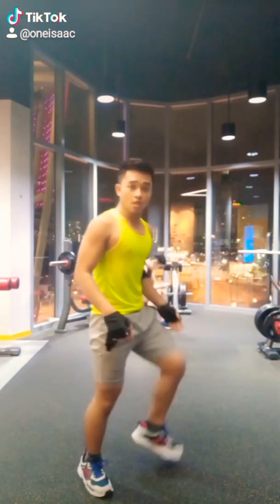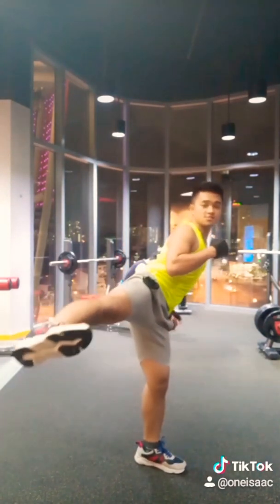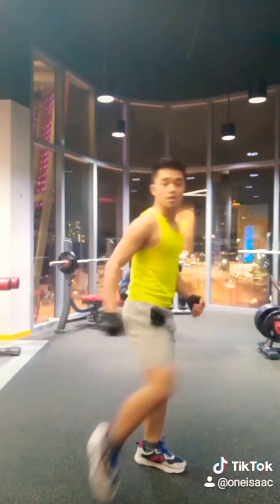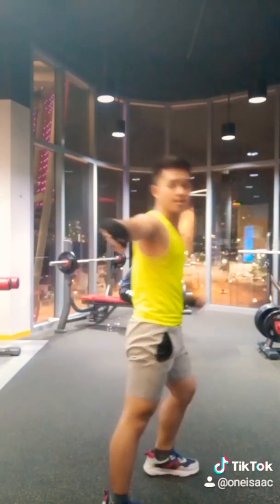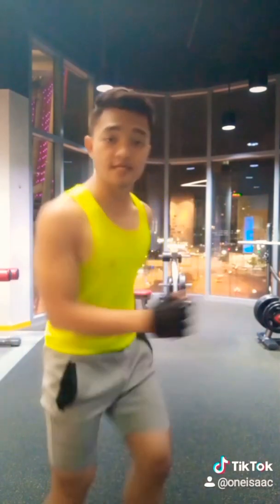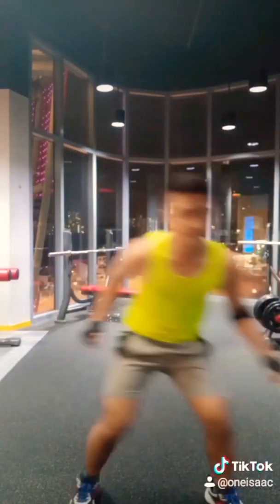Jump Evasive Sidekick Tutorial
This is a high level move, please make sure you are aware with your surroundings.
SAFETY IS TOP PRIORITY
step 1- Understand the concept of Sidekick
Step 2- Understand the concept of soft land
Step 3- Mix both step(the most trickiest part) hence start by jump and bring your knee up first, without the kick. In order for letting our body get used to the move. After a while, add the sidekick.
Safety precautions!
-Land Soft
-Sports attire
-Non slippery floor